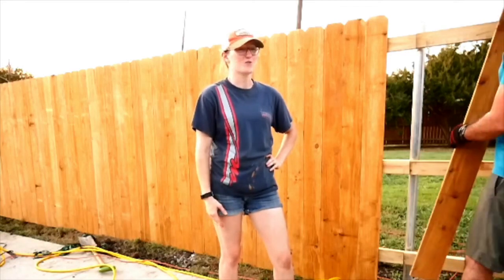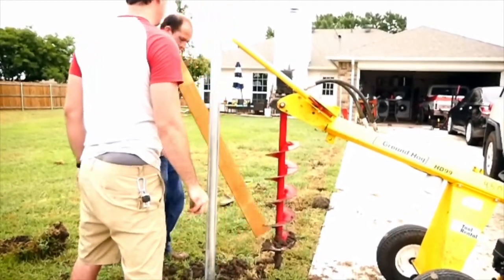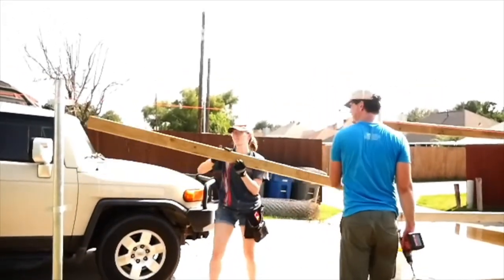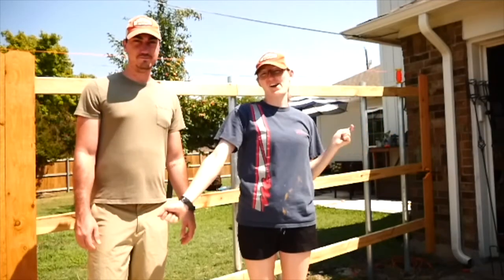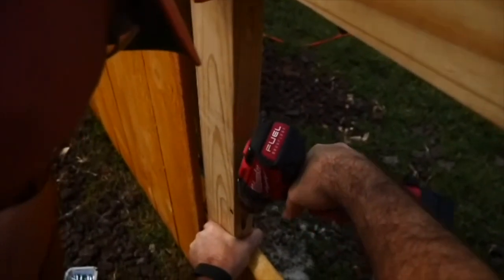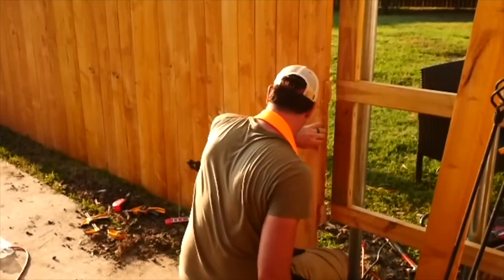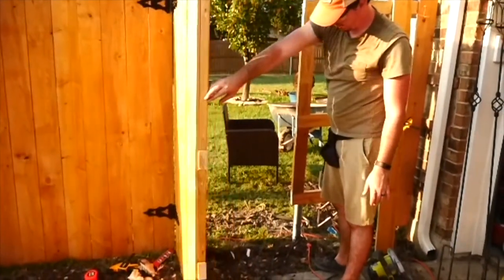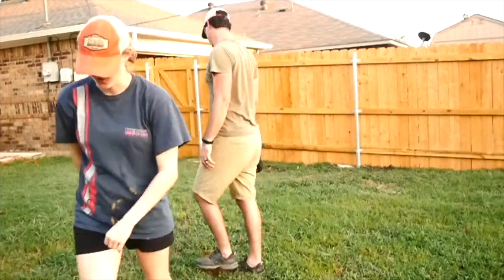3 Day Fence Build | DIY Fence | How to Build a Privacy fence for CHEAP!!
This video has been a long time coming. We finished building our fence in September over labor day weekend. It was a lot of fun and a ton of work. In this video we go step by step to show you how to build a privacy fence and save MONEY! Let us know what you think? Have ya'll ever built a fence yourself?

Shoutout to a couple friends Mackenzie and Casey for coming out to help!
Materials:
2x4x8 Fence Rails - $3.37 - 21 rails = $71
Pickets - $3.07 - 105 pickets = $323.00
Steel Posts($15.79)  & Caps($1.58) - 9 posts = $374.22
Brackets - $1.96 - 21 brackets = $53
Auger Rental - $83
Concrete Mix -$5 = $30
Gate Hardware - $23
Total Around - $950
We were quoted around $2900 for this last stretch of fence so, definitely saved on that!